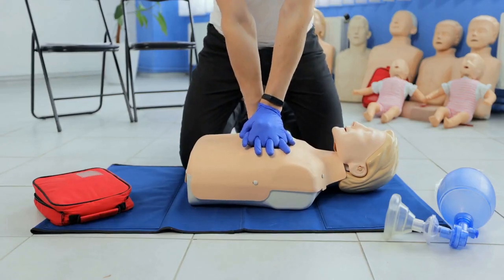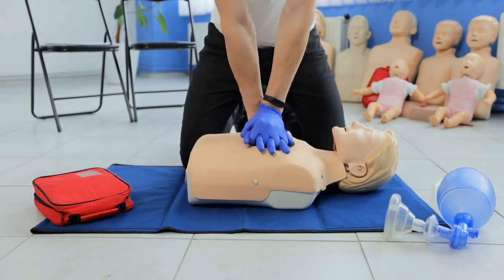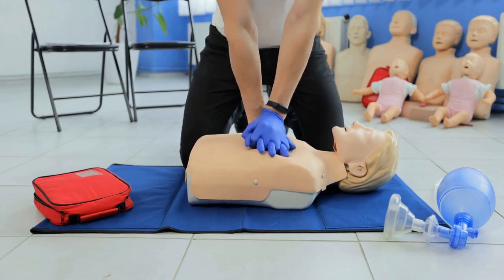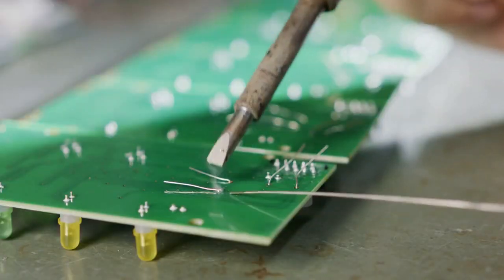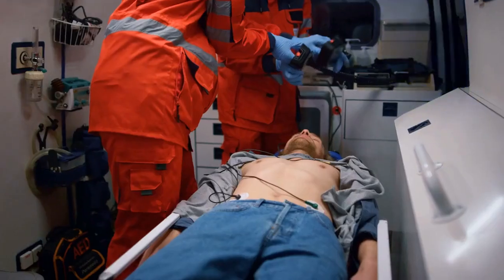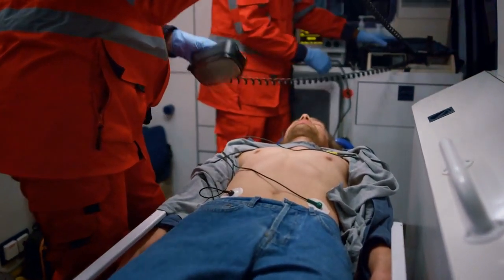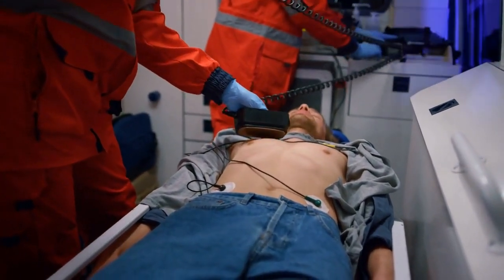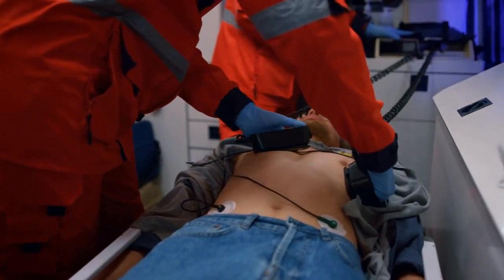Community Based First Aid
This video is about the Community Based First Aid